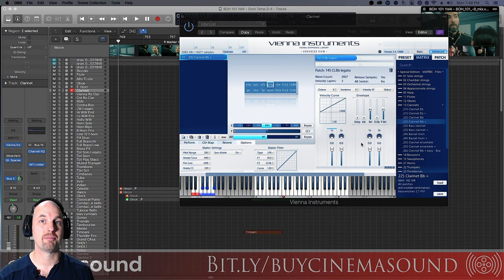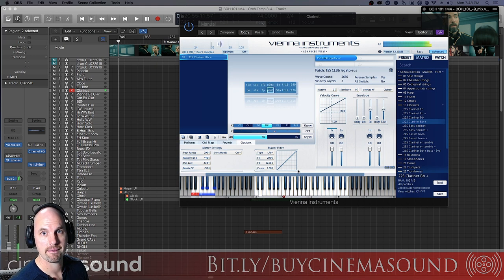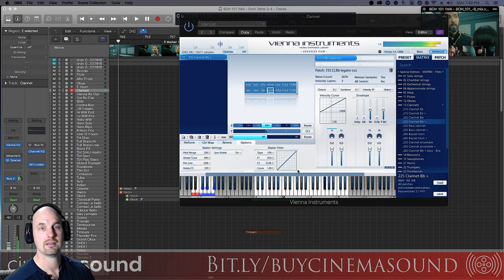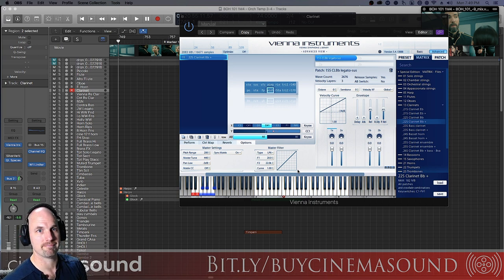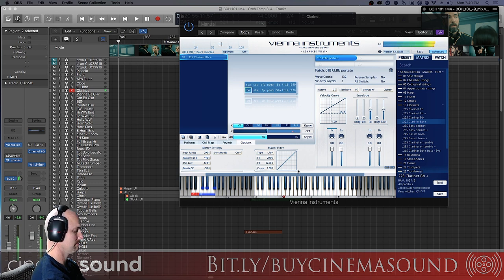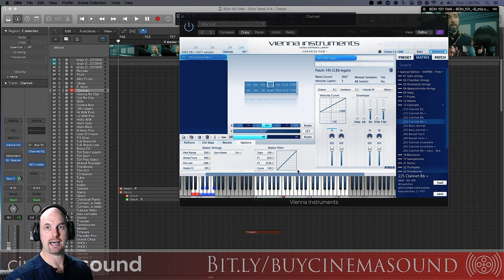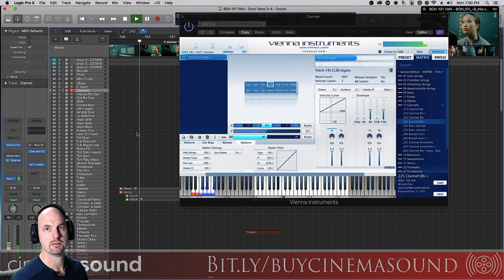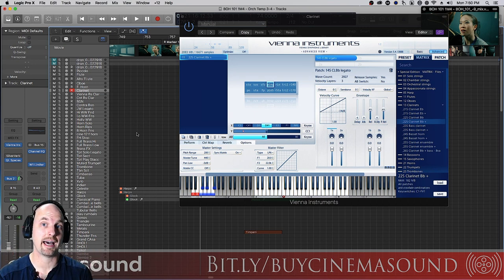Film Scoring How To: Using Clarinet - Forgotten Woodwinds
This video shows you a trick which 92% of film composers NEVER USE - and have forgotten how to use - but the great film composers ALWAYS use it.

In this video, award winning composer and presenter for Cinema Sound shows us another video in the "Film Scoring How To:" series, Using Clarinet. Since woodwinds are becoming more and more forgotten - as well as the emotions they can bring about in audiences, Mark is bringing a little education on why they're good, and how to best use them in your film or media project.

Learn everything you need to know about how to make Hollywood-level audio for your production where we cover all subjects on Recording, Editing, Fixing dialog, Sound Effects, Music, and Mixing as well as hundred of blogs and videos for you to peruse for free - AND this channel!